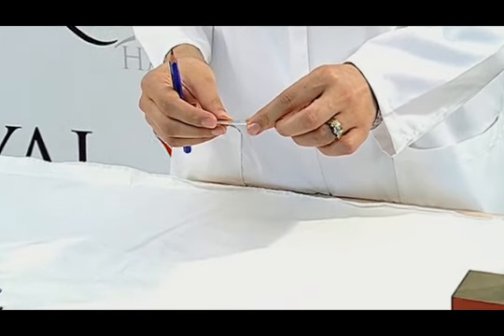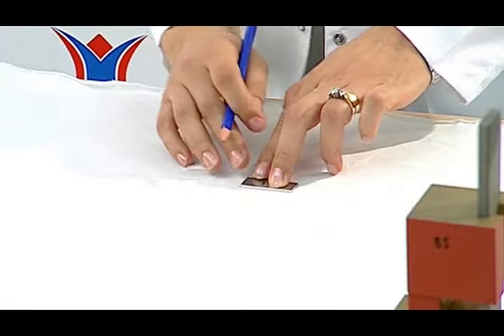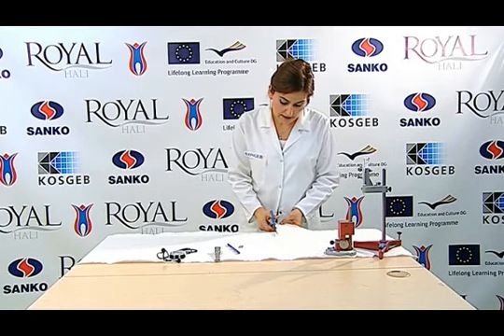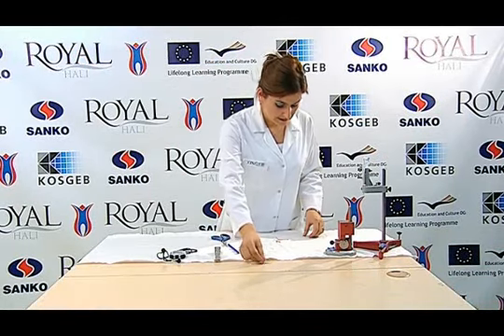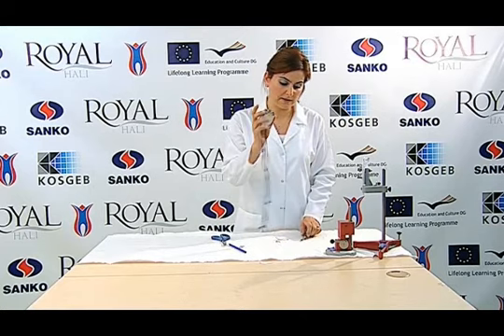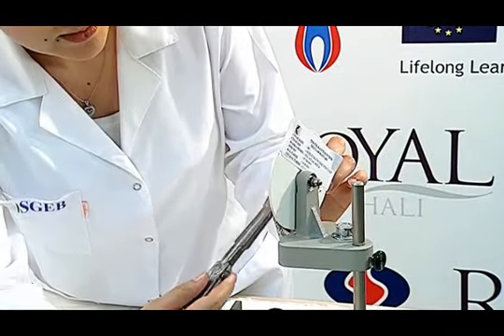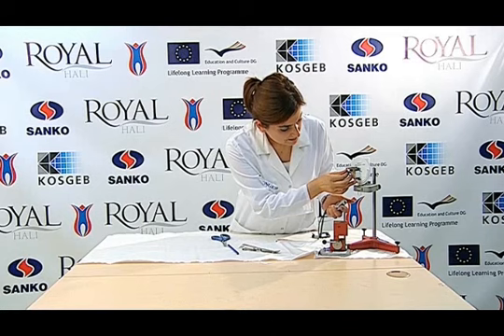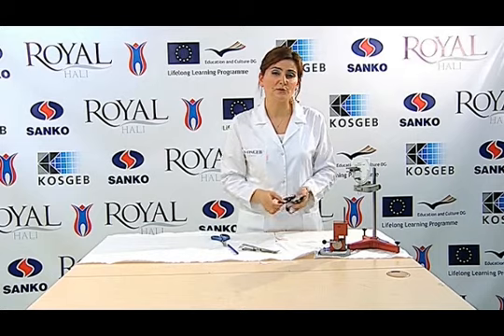E22 Measuring Fold Improvement Angle Of Horizontal Folded Fabric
Measuring Fold Improvement Angle Of Horizontal Folded Fabric E314